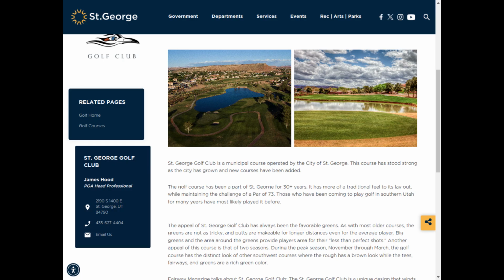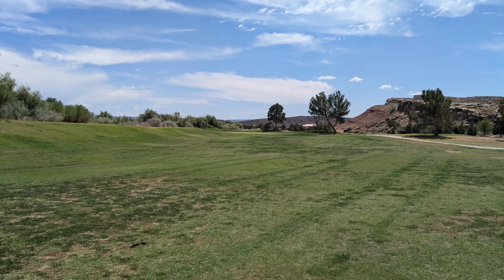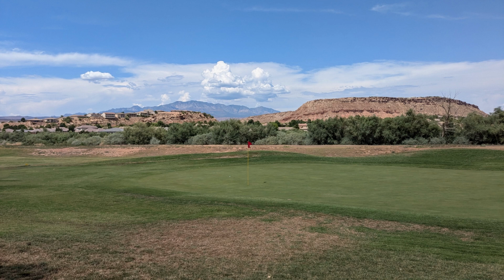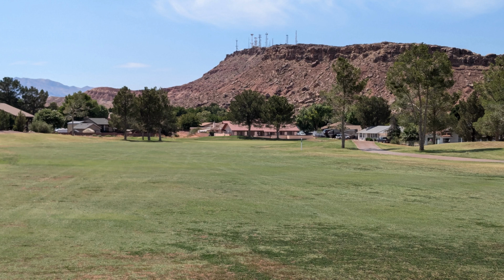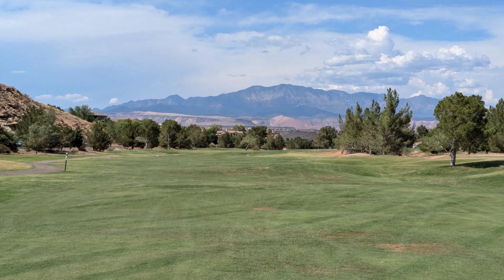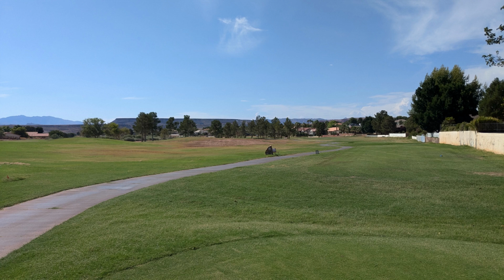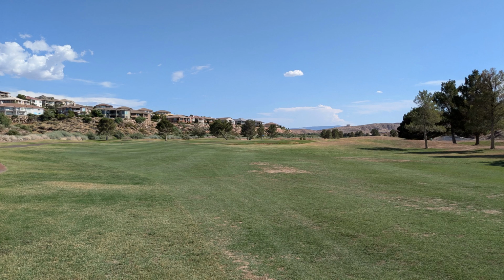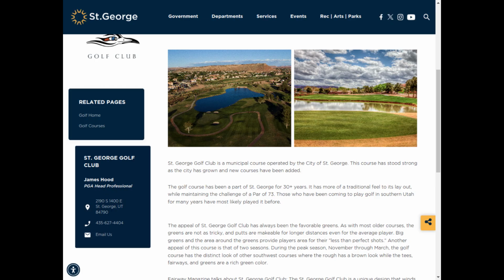St. George GC, St. George UT 240724 (Google Pixel 6a)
Grade: B*, Cost: $50 (mid-July), Slope: 130, Ydg: 7200

There isn't much to say about this course yet it is a decent course to play. It's undoubtedly the victim of many floods on the course...somehow...considering the heat that this course backs players with in late-summer, with little if any rain. They must water this course so much in the summer that it floods, because literally quite a lot of the course has obvious wash-outs and water damage. But it's actually decent course to play, excelling in mediocrity, impressive in what it brings to the table for players of all skill-levels, and from some of the tees it's actually somewhat interesting to the eye, at least my eye. There are many courses in the St. George-Hurricane-Mesquite orbit that are $40-$70 over the summer when the temps are often over 100F. It's decent enough to be worth the $50 but of the 7 or so courses near here it's almost at the bottom of the rung in terms of visual appeal but still it's hardly the least-interesting course in the area. I'd give it maybe a 4.5 for visual appeal and 6.5 for play. #9 and #18 stand out in general, I just can't think of too many courses with two Par-3s on the edge of a lake and one behind a..."pond". But still it's a humble course compared to so many other courses in the area. Which is not to say that it sucks, just that the competition is so strong.

Still. You could lose a lot of balls playing this course, especially when the wind is up. As it often is. It definitely plays the low end of the Slope 130/7200 yd range from the back tees. That's not exactly a pushover. While it does have a significant number of houses bordering the course, they are rarely the actual border of the course and that is a strong bonus for this course over many area courses. What it is not, definitely not, is a good reason for someone to drive up here from Flagstaff or points south. It is a good reason for people to give the course a play if they are coming-up for some other reason and to sidestep area courses that are 2x or 3x the price. But I'd say that about several other courses here too.

So it fits in. It has a clear role and purpose in the St. George golf landscape.
But it's still a very average-looking course in that list. Different in many ways. A letdown in someways, a bonus in others. If you can overlook the condition of much of the course then it definitely earns some esteem-points for the layout. But no beer for sale in the clubhouse until September due to the lack of a liquor-license, and there is no sign of a decent restaurant in the clubhose. It's basically just a fast-food restaurant with a good view over the course. If this course just had a makeover, that makeover just brought it up to where it should have been 10 years ago because very-clearly there is serious money in this part of St. George. If you imagine the entire course as an elongated figure-8 with a loop in the bottom of the figure-8, then the whole bottom of that loop is forgettable but the rest of the course is actually quite decent, it just needs some decent grass to be in attractive condition. At present there's just too much bad grass, and too may areas that are damaged by flooding. It's still almost completely flat and the greens are Slope 110 difficulty at best. But otherwise it's not a bad course at all.

Definitely not a great course. But not bad. A few greens that are tight and challenging. But mostly not too tight and not too challenging, even at 7200 yards from the tips. With the wind blowing, it can get to be a bit scary.

Overall it's a classic example of a B* course.
Not all that great of a course but not so bad as to bad-mouth it outright.
Interesting enough, but not very interesting. Tough enough but not too tough. A respectable 18 hole course, but receptive to play in t-shirt and jeans. A course that I would not want to pay more than $50 to play especially given the overall course-condition. I was more disappointed in that than the layout, which was actually decent. And I don't think that the fact that it is a 30-yo course is an excuse for the course-condition.

Photography:
I have to note here that this course was right on the edge to having too much fine-detail for my 6a to shoot it respectfully. Especially in so much sunlight, especially in HDR+ mode with some blending-blur visible on the left half of the image and in Digital Zoom mode. I think that I may have dropped my 6a, or banged it with a golf-club as it sat in my pocket, one too-many times. But again I brought my D610 out and left it in the car.

In hindsight I definitely wish that I had taken at least some shots here with the D610 & some with the 6a in some mode that emphasized linear resolution over HDR+ mode, that didn't stack &  blend multiple exposures.

But I can test the 6a & D610 between rounds. To shoot the course with a DSLR, there's no substitute for lugging a DSLR out at least as far as the clubhouse, even just standing on the clubhouse deck & taking shots.